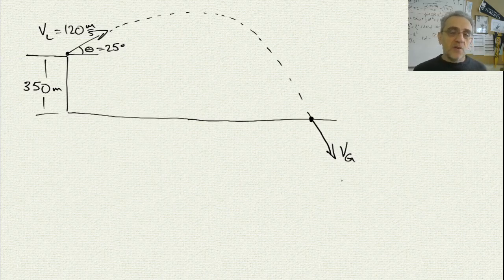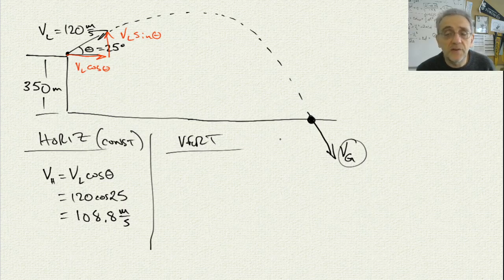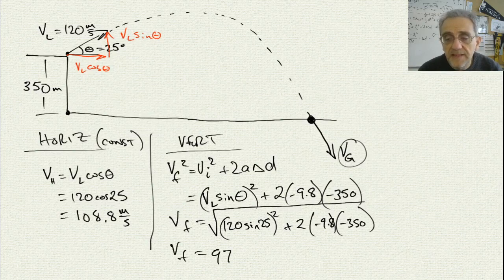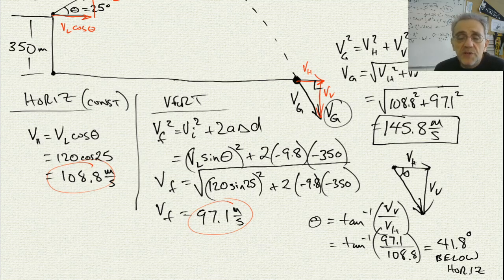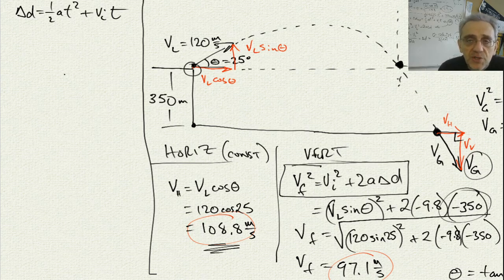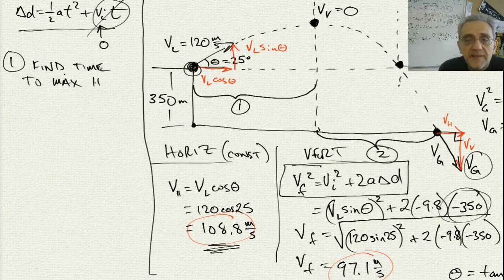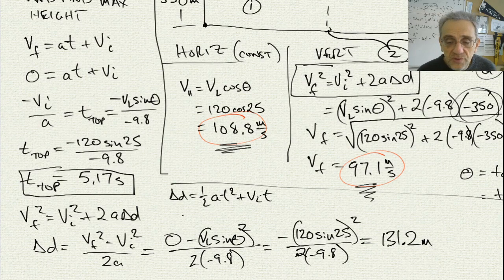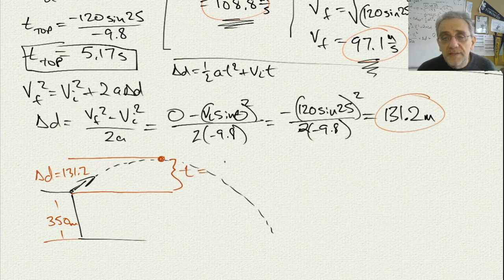Physics 11 - Lesson 31: Projectile from a cliff without quadratic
Projectile from a cliff without quadratic